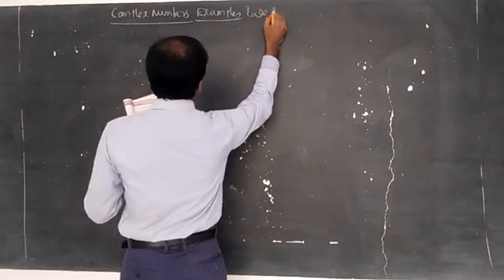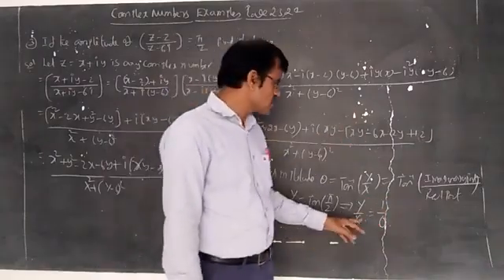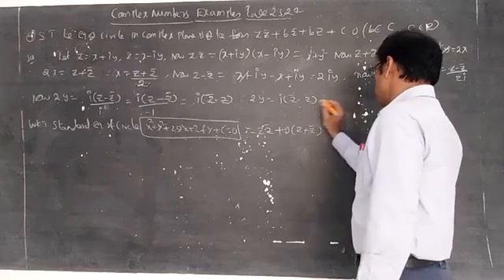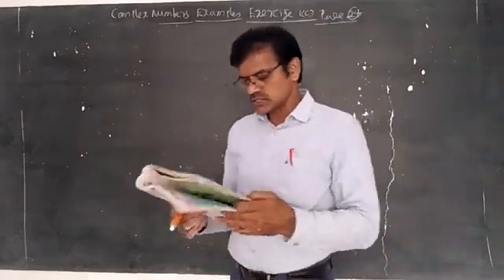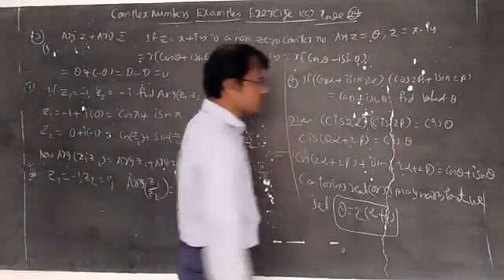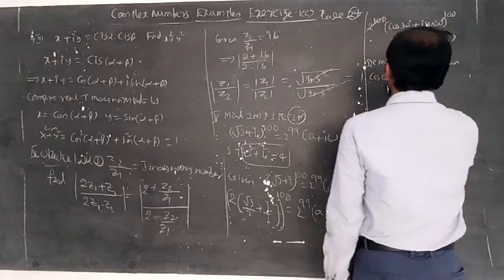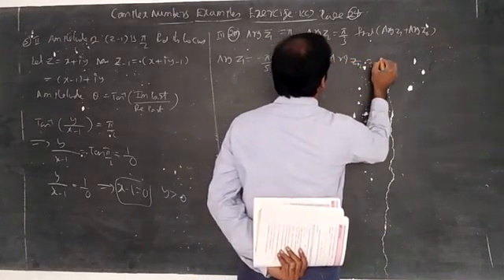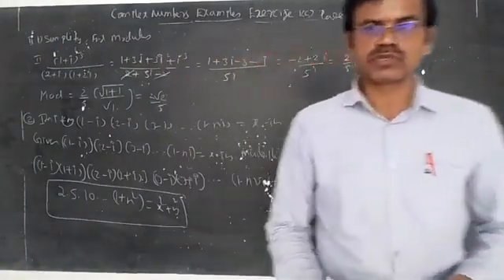Day30 Part2 Sr Inter IITJEE 2A Complex numbers Ex1C sums VID20200907111351